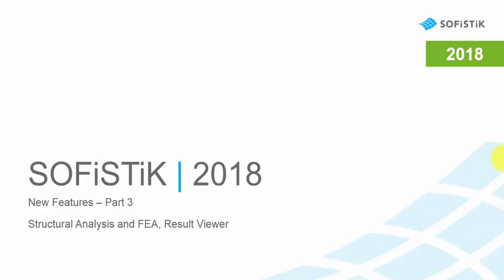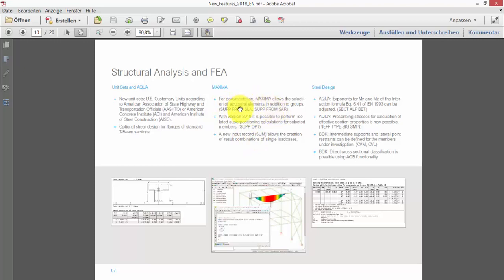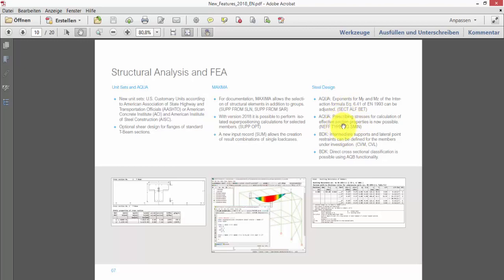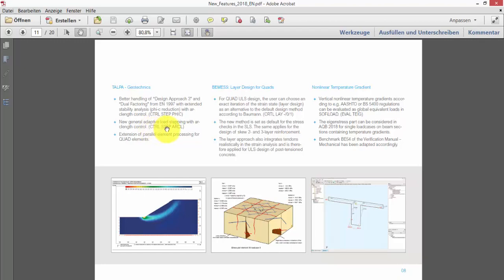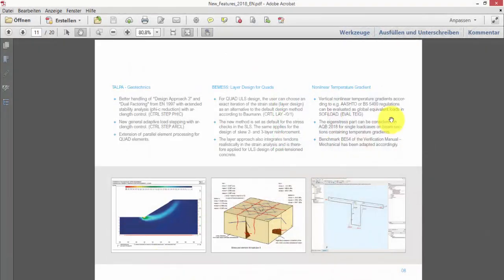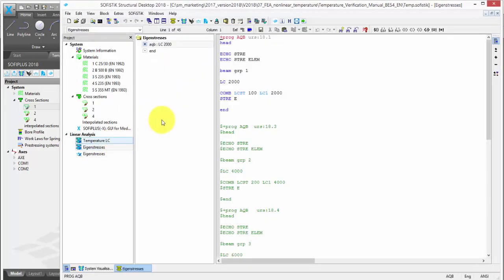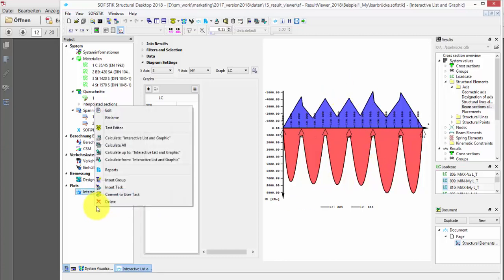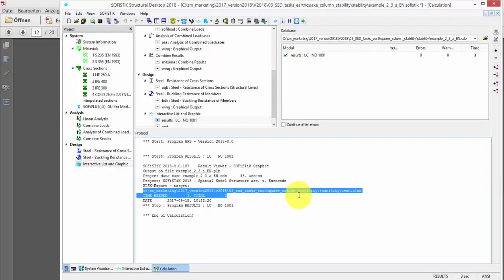SOFiSTiK | 2018 New Features - Part 3: Structural Analysis and FEA, Result Viewer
Optimized usability and performance in combination with a totally redesigned workflow for BIM analysis and design.